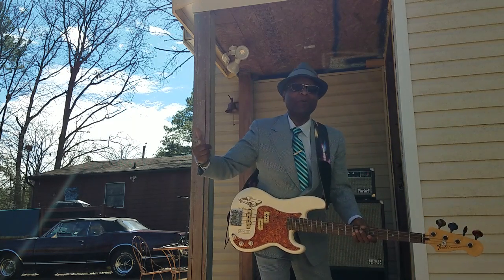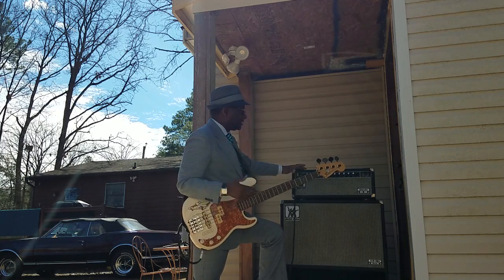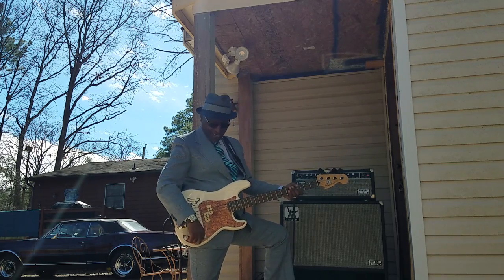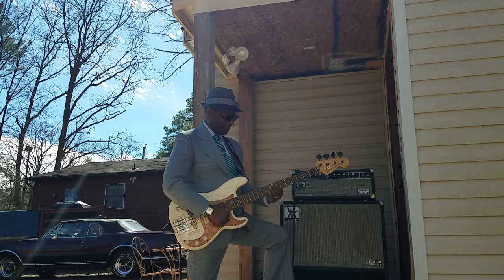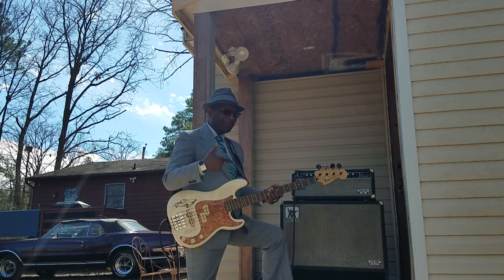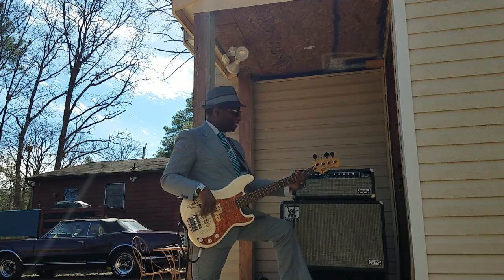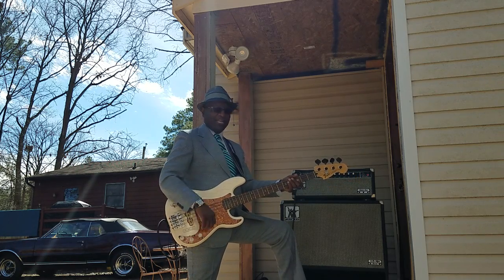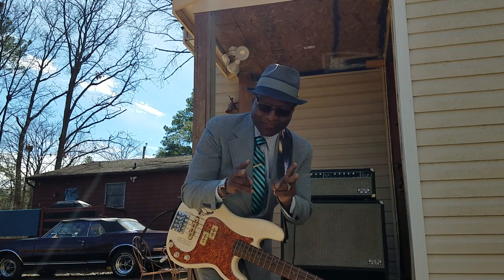VINTAGE MUSICMAN 65 BASS AMP